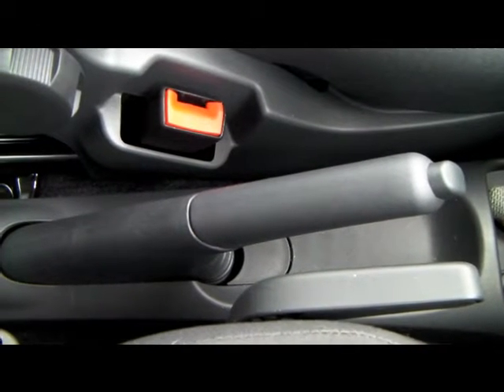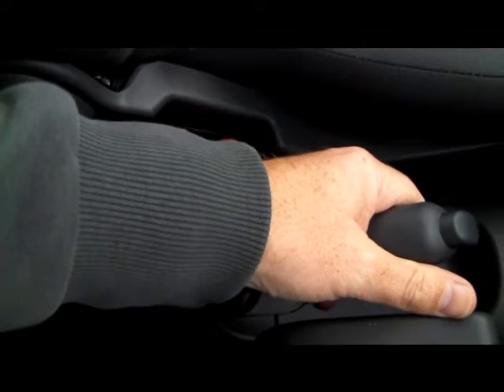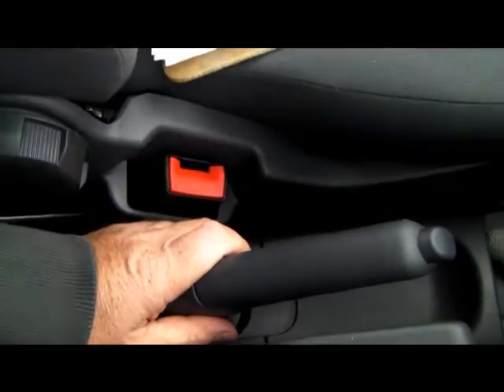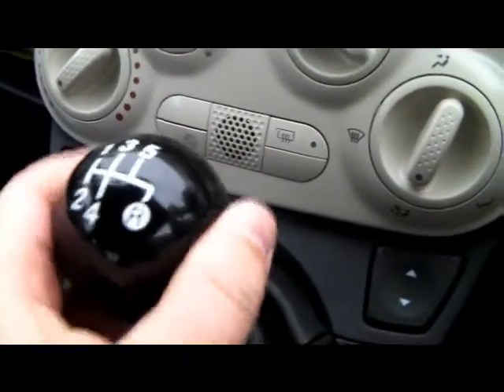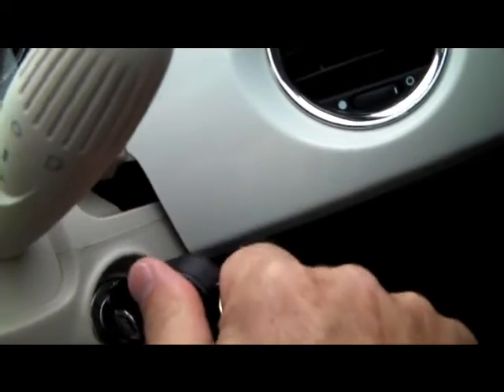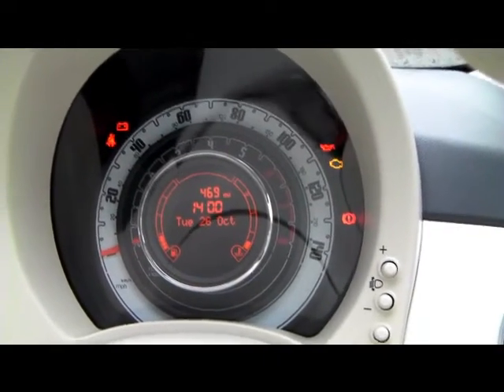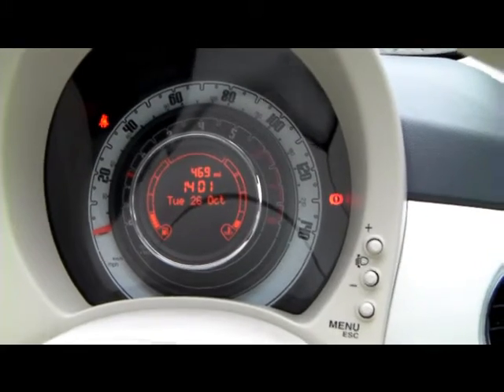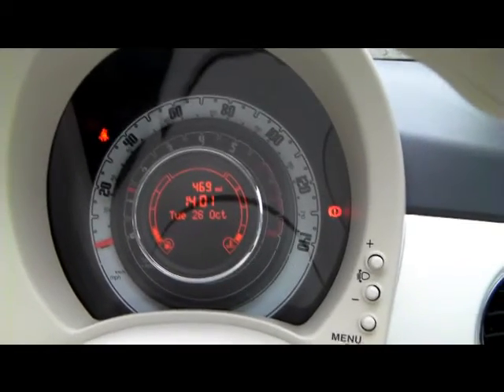Starting the Engine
How to Satrt the Engine